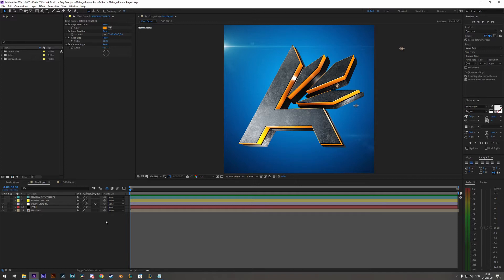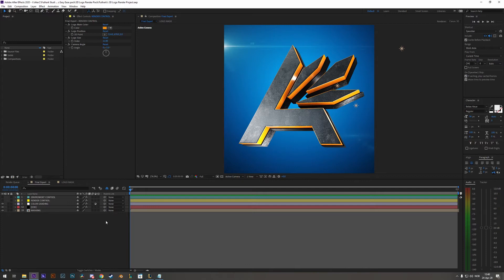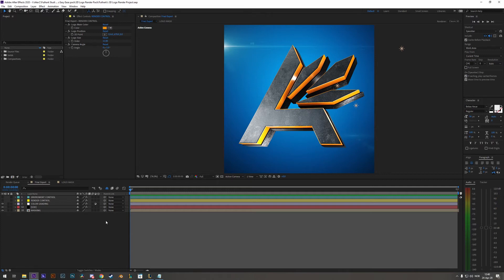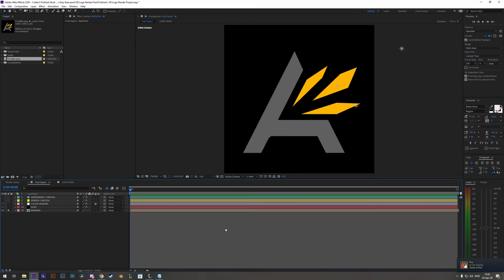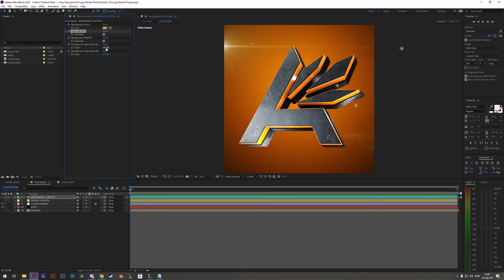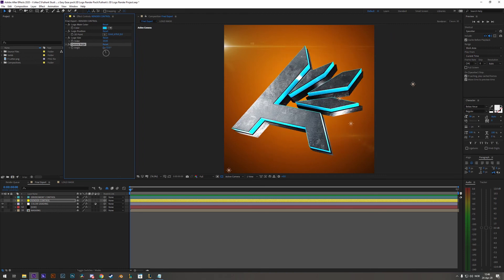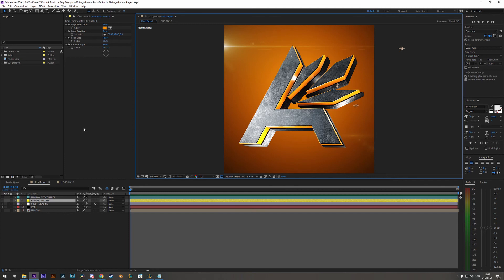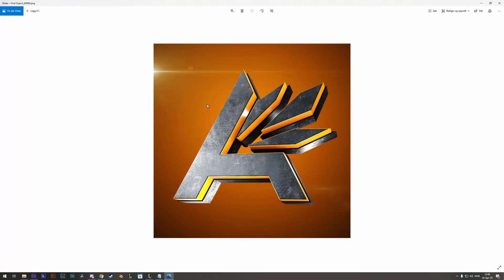Easy ease 3D Logo rendering with After Effects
This video is meant for those who have already bough the Easy ease 3D logo rendering pack or are interested in what it is about!

If you would like to get the 3D Logo rendering pack then you can do so at :

Thanks again, I'm Alex from FutharkStudios.